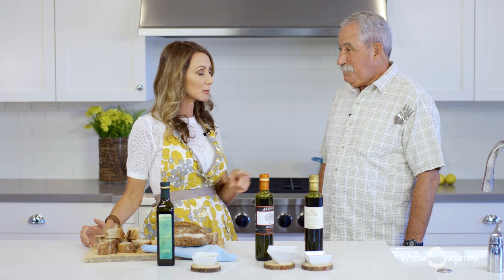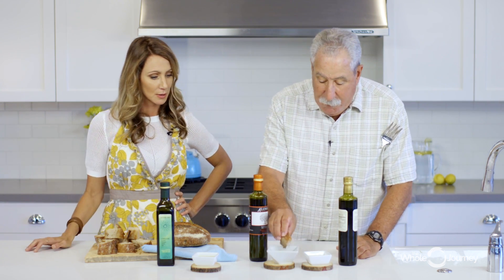Mistakes We Make When Buying Olive Oil & How to Source the Best